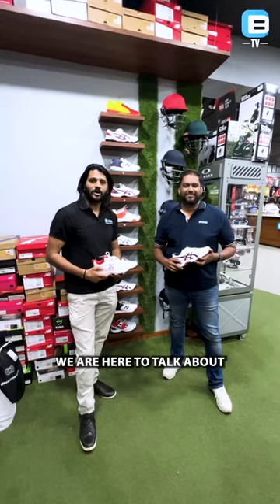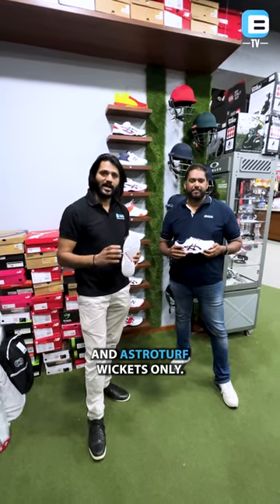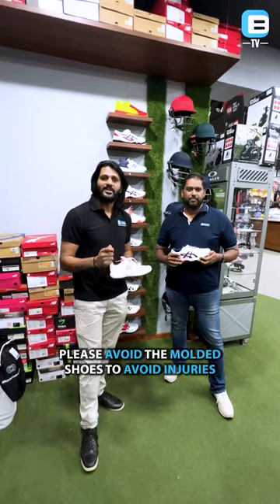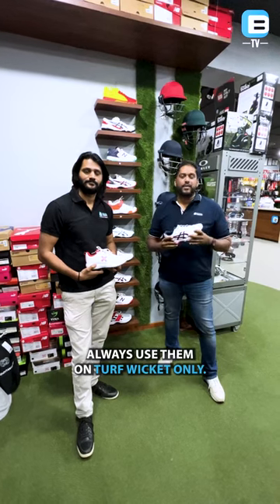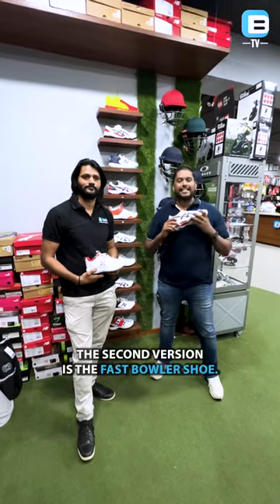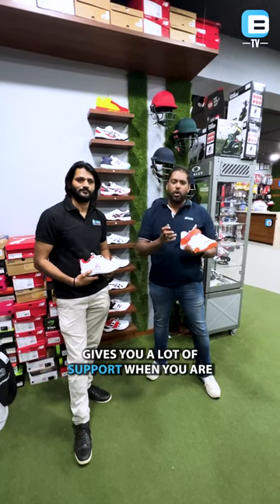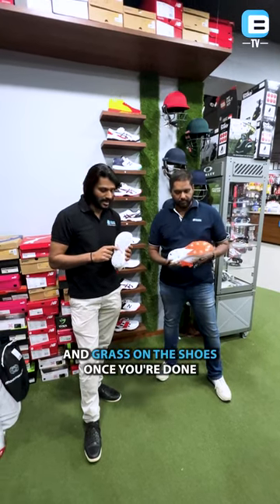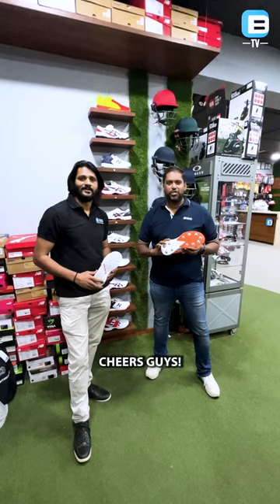Cricket Shoes, KAR’MA Reviews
KAR’MA, Simply Cricket

Sharing a whole lot of information that we believe is very important for any budding cricketer.

Keeping it simple & making better choices to improve your game.

Cricket Shoes
2 Styles - Rubber & Spikes

Usage
Rubbers - Matting, Astro Turf, Mud & Cement
Spikes - For Turf Wickets Only

Spikes come in 2 types
All Rounder & Bowlers Shoes